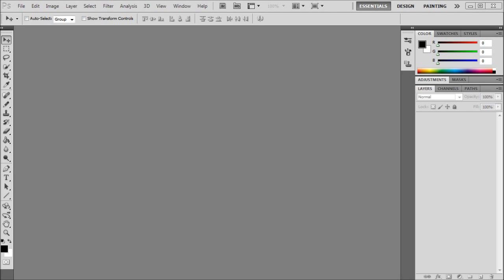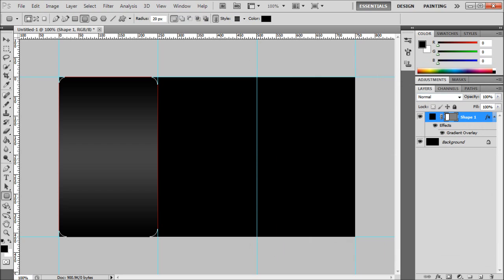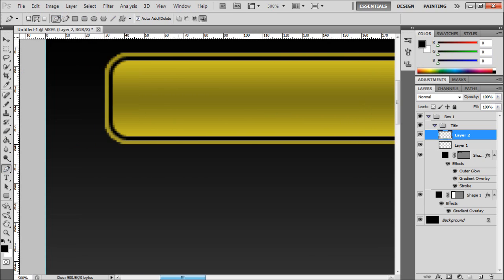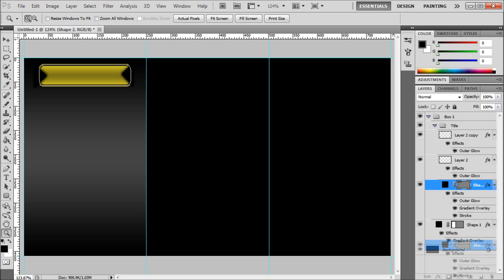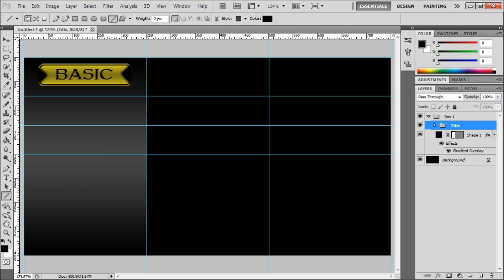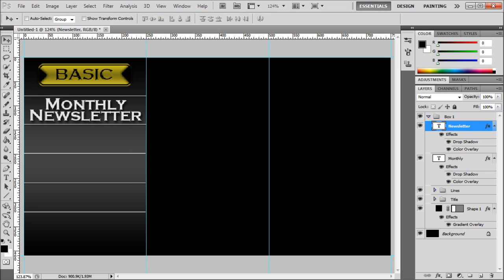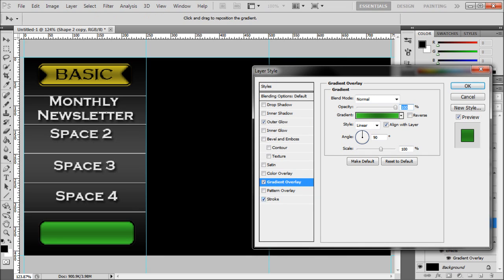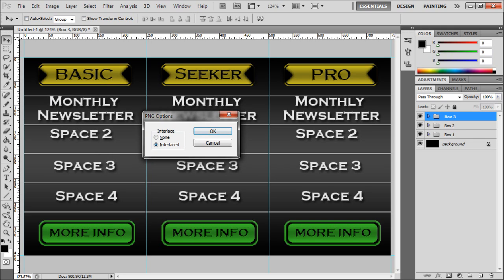Photoshop Tutorial - Package List [Website Design]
Today i will be teaching you, at length, how to design a package selector for a website. Please post any questions or comments in the comment section below.